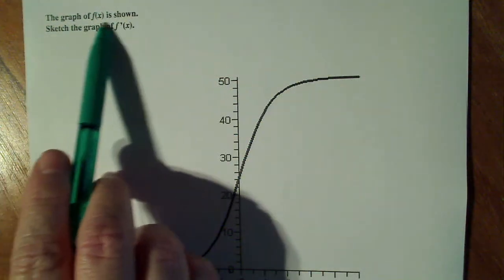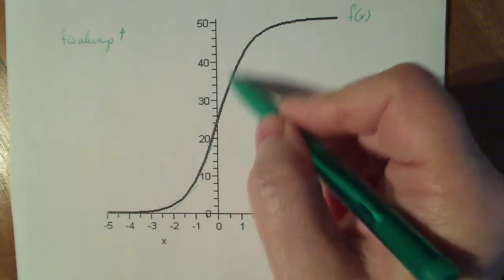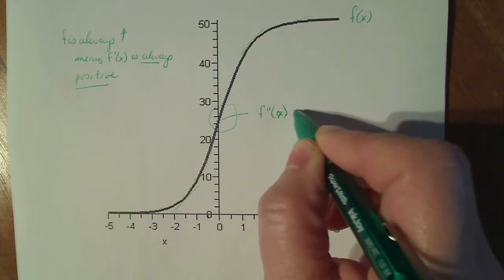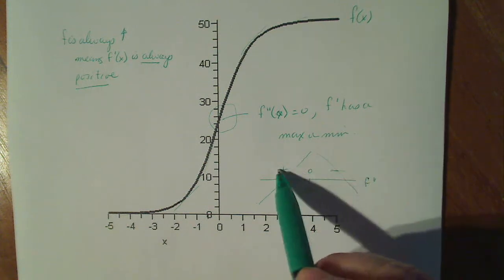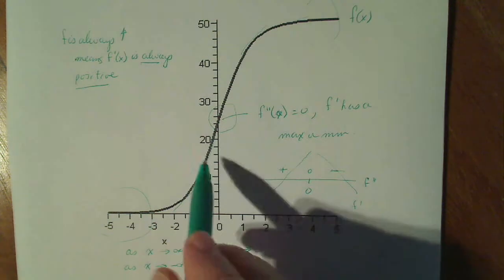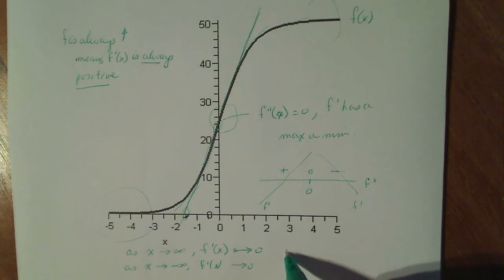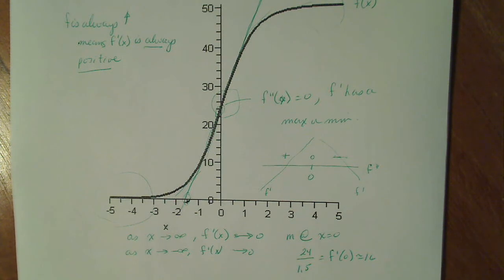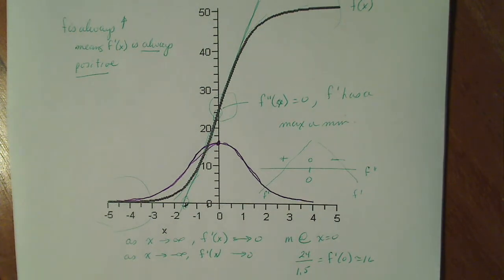Calculus 1: Given f(x) sketch a graph of f'(x)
How to look at the different behavior of f(x) to sketch an accurate graph of f'(x)